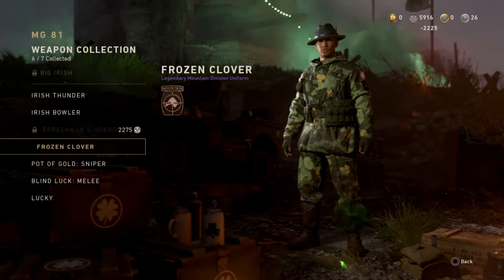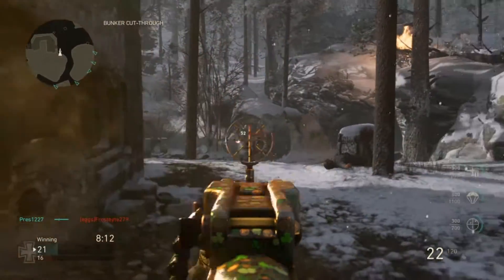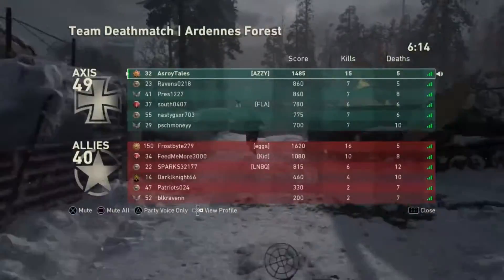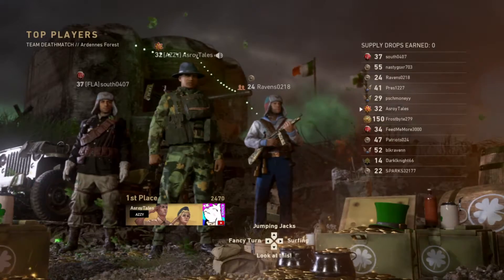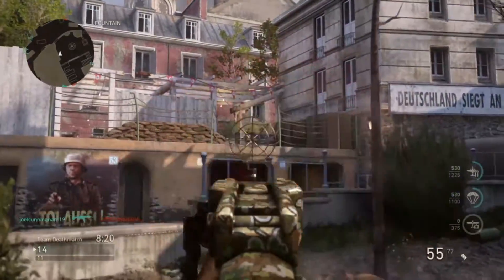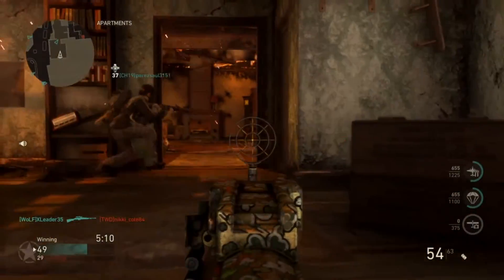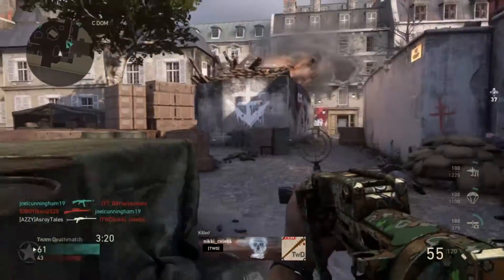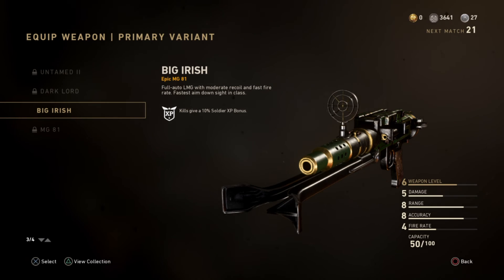NEW MG 81 IS A CRAZY GOOD DLC WEAPON!! | Call of Duty WW2 MG 81 Gameplay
MG 81 is amazing!!